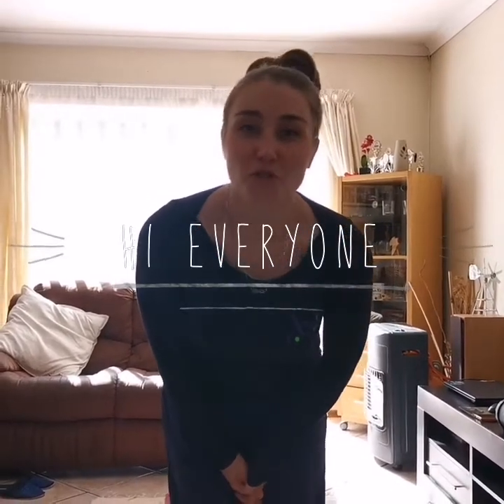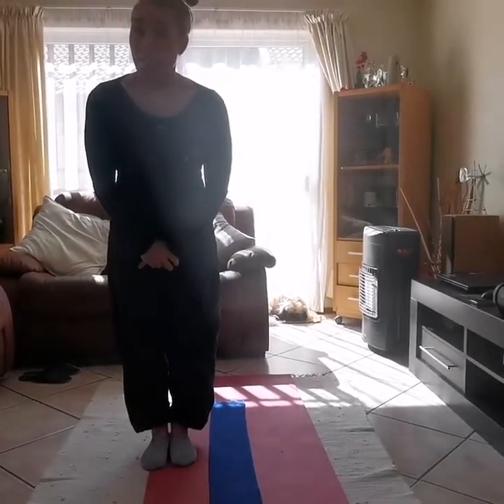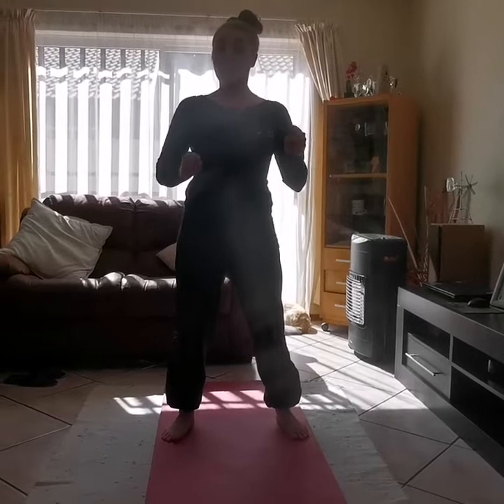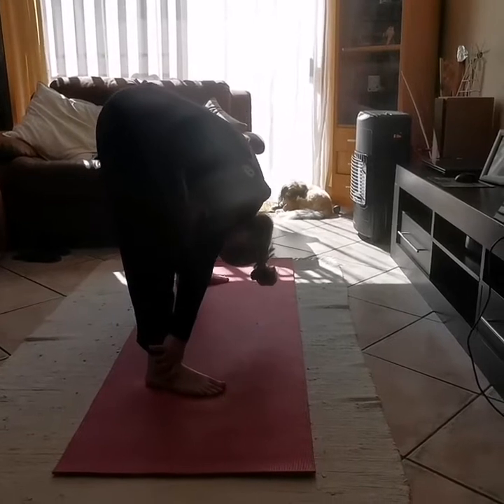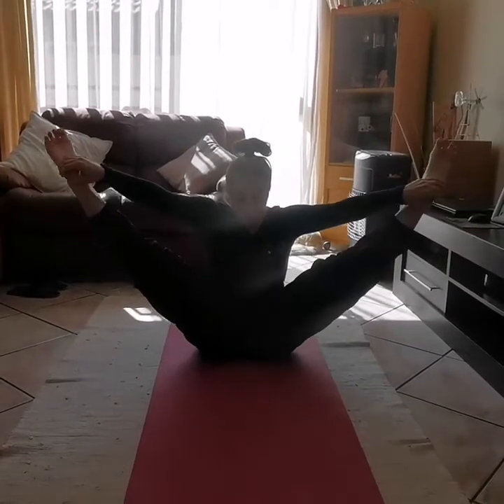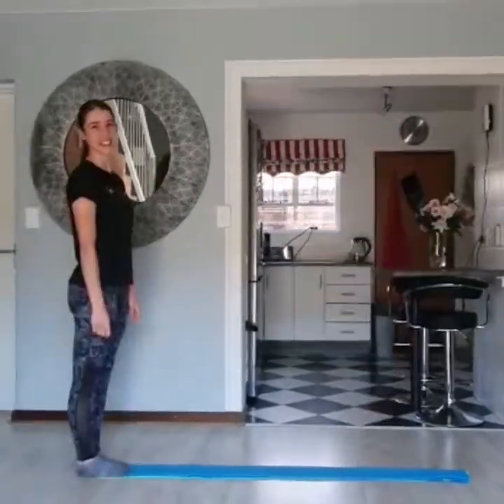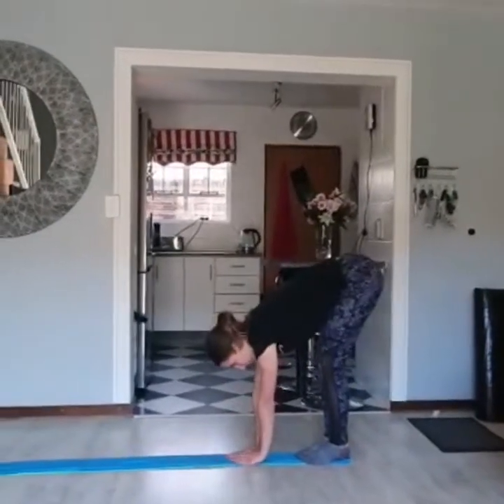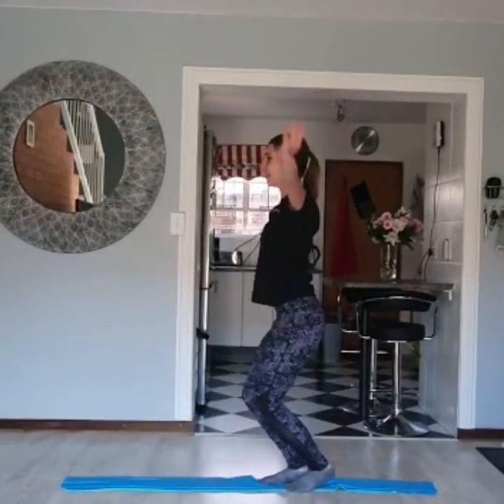Squirrels & Meerkats Gymnastics Lesson